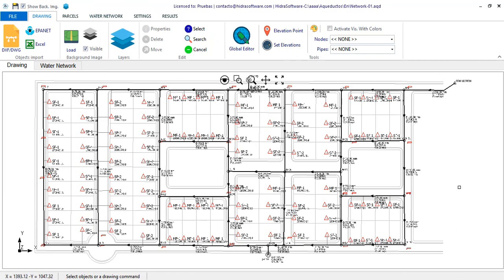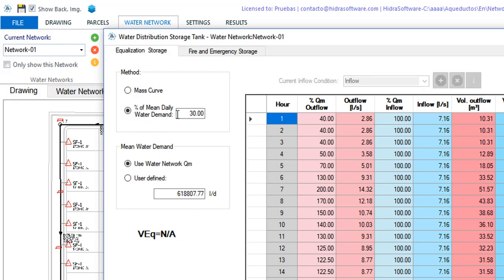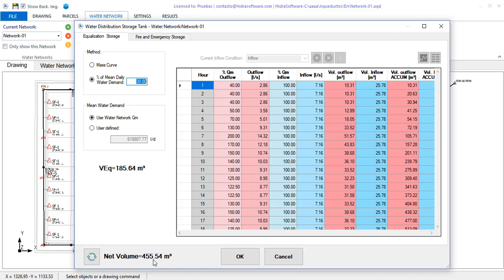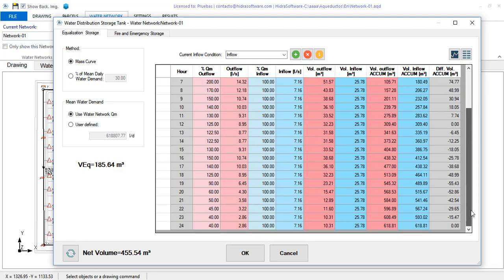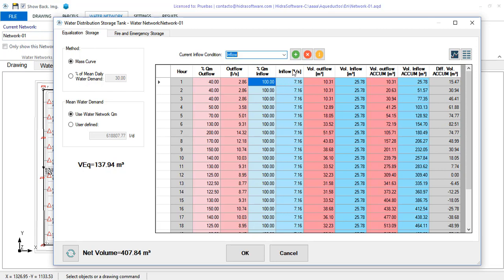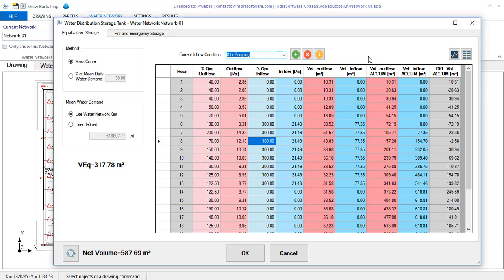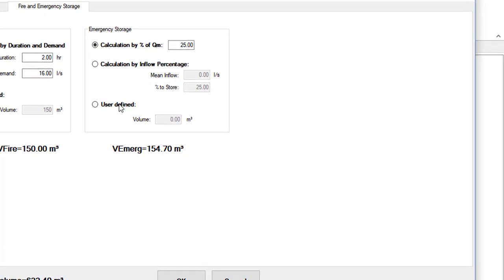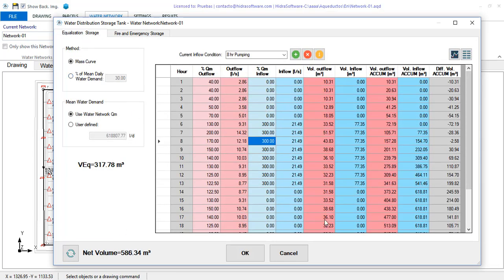Capacity Calculation of Water Distribution Storage Tanks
In this video we want to show you the tools you have in our Aqueducts software to determine the minimum useful volume in Water Distribution Storage Tanks, considering not only the storage for supply or equalization, but also additional storage such as fire protection, among others.